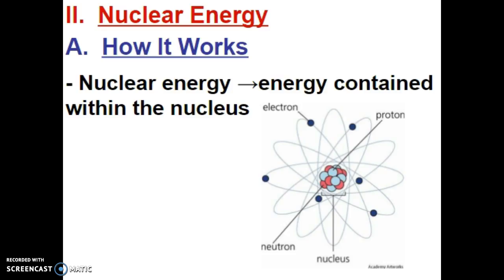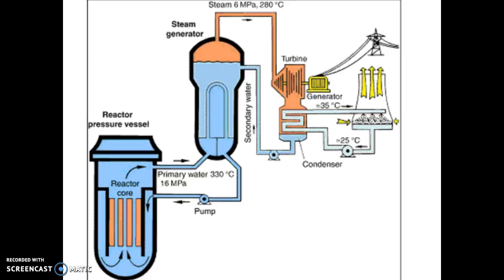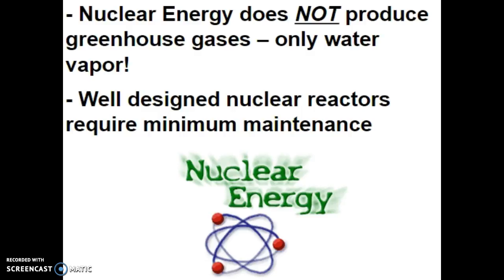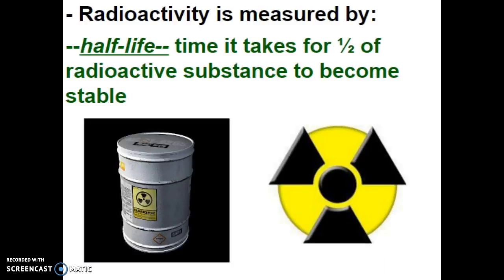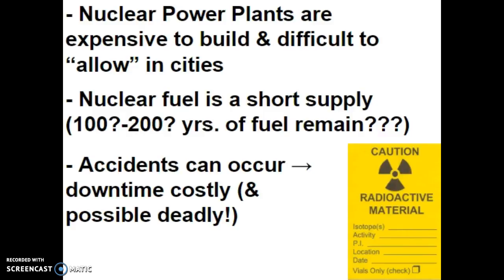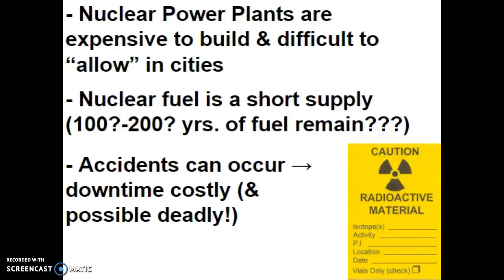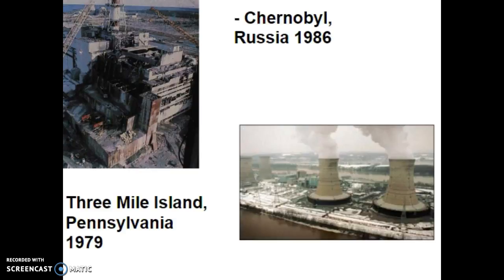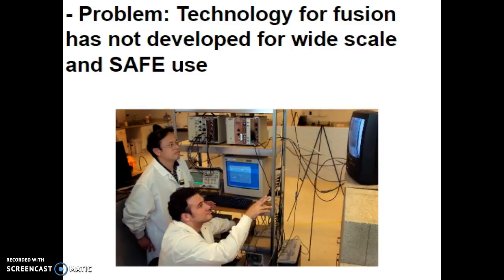VIDEO SCREENCAST E.S. 2 Ch. 11 (part 2) ENERGY